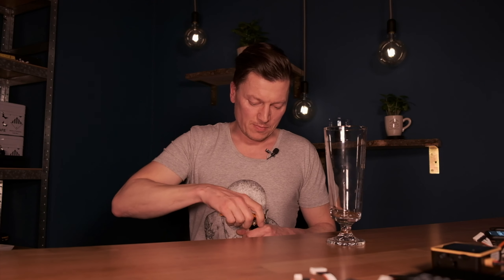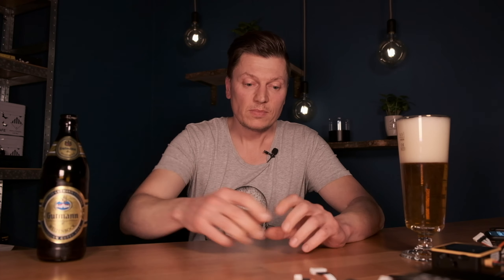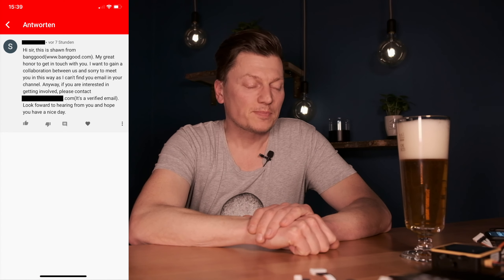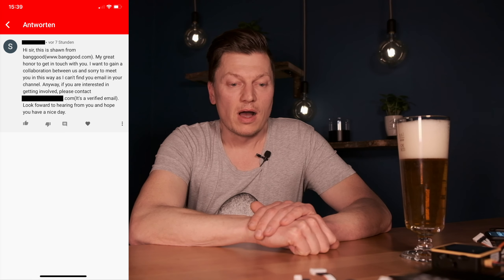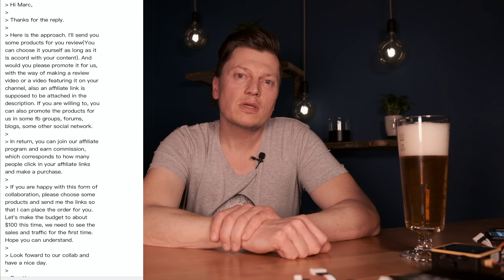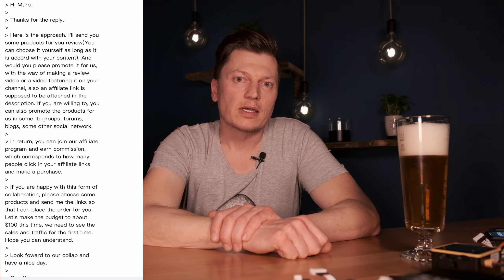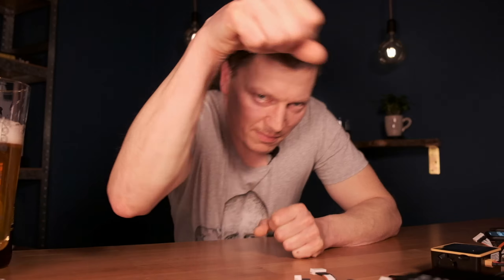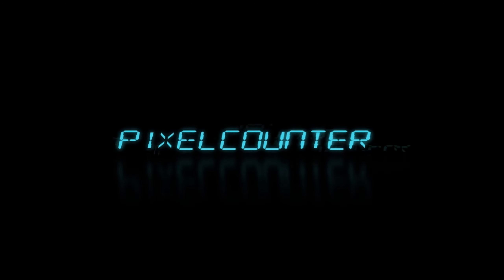How do i get a collaboration with Banggood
Hey friends,
today a slightly different video. I have a collaboration with Banggood. We'll see what happens.
Greetings Marc

My Studio equipment:

Cam: Fuji XH1
Light: GVM LED 2x
Mic: Zoom H1n with a lav mic